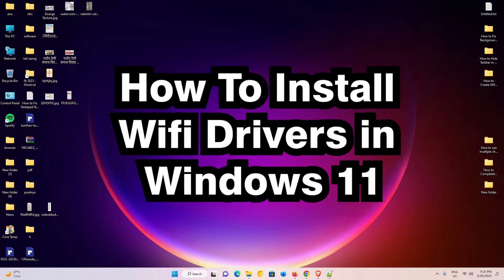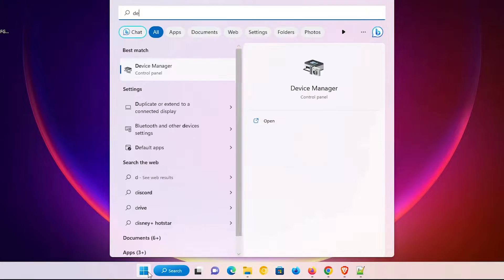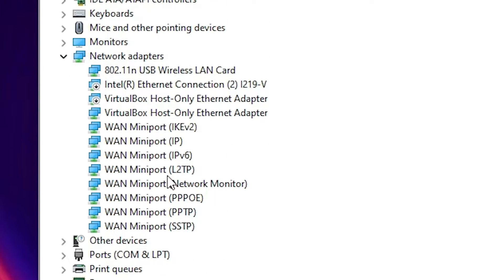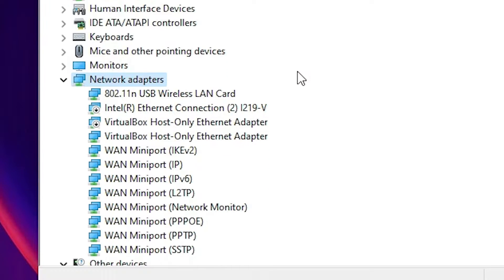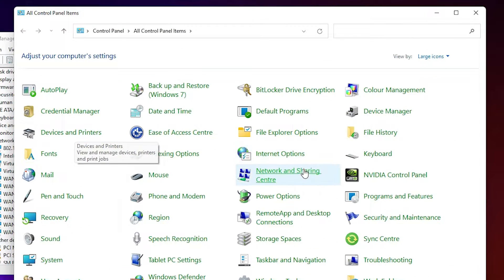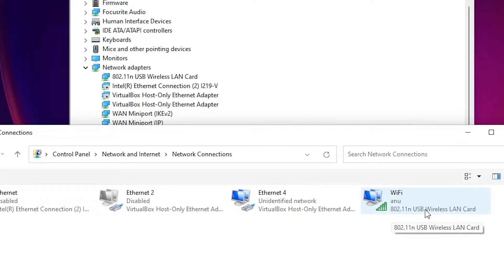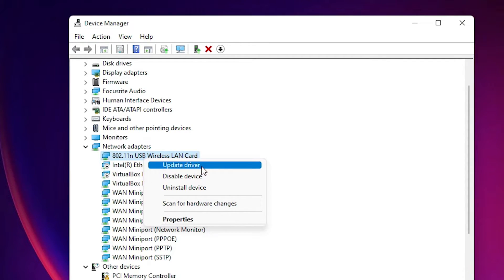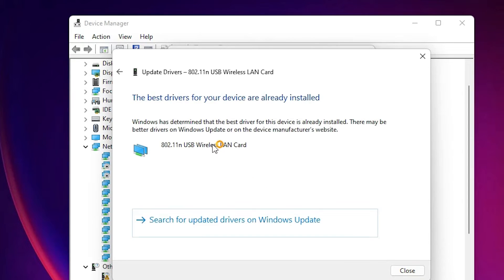How To Install any Wifi Drivers on Windows 11 PC or Laptop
Are you facing Wi-Fi connectivity issues on your Windows 11 PC or laptop? Don't worry, we're here to help! In this comprehensive tutorial, we'll guide you through the step-by-step process of installing Wi-Fi drivers to resolve any Wi-Fi-related problems and get you back online.

Wi-Fi drivers are essential software components that allow your computer to connect to wireless networks and access the internet. If you're experiencing a weak or nonexistent Wi-Fi signal, frequent disconnections, or are unable to detect any Wi-Fi networks, chances are you need to install or update your Wi-Fi drivers.

In this video, we'll explore different methods to install Wi-Fi drivers on your Windows 11 PC or laptop. We'll demonstrate how to automatically install drivers using Windows Device Manager, a built-in tool that can search and install the appropriate drivers for your Wi-Fi adapter.

Additionally, we'll show you how to manually install Wi-Fi drivers by downloading them from the manufacturer's website. We'll guide you through the process of identifying your Wi-Fi adapter model, locating the latest drivers, and installing them on your system.

Throughout the tutorial, we'll provide clear instructions and visual demonstrations, making it easy for both beginners and experienced users to follow along. We'll also address common troubleshooting issues you may encounter during the driver installation process and offer tips for optimizing your Wi-Fi connection.

Don't let Wi-Fi connectivity issues hinder your Windows 11 experience any longer! Watch our tutorial now and gain the knowledge and confidence to install the necessary Wi-Fi drivers, ensuring a stable and reliable wireless connection.